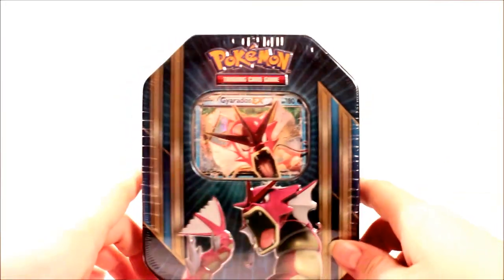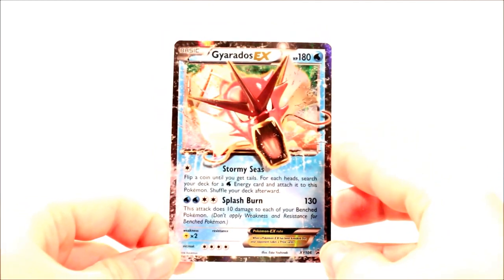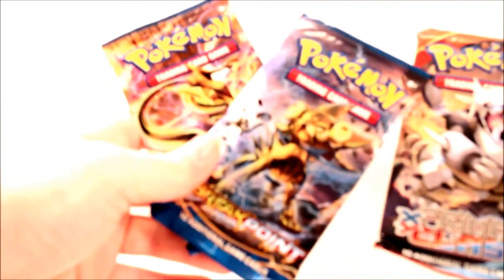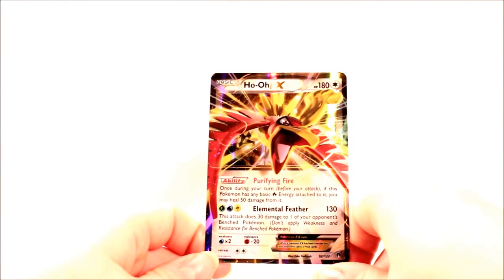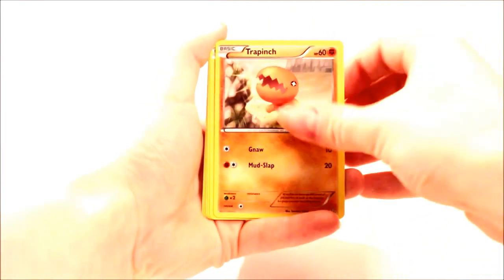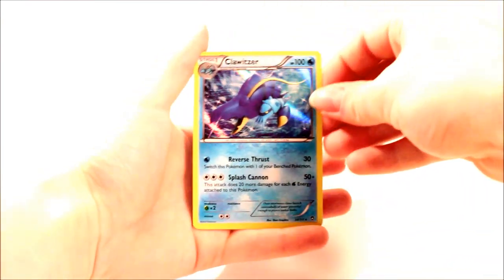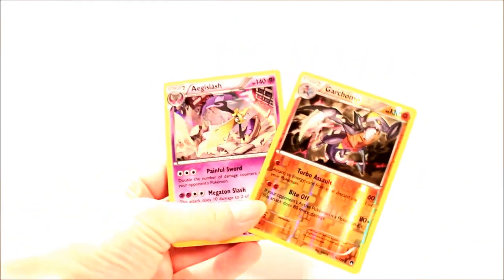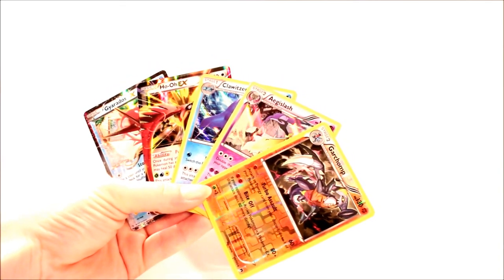Gyarados EX Tin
Slightly early tin opening! We do have the whole set of 3 tins coming soon! :D